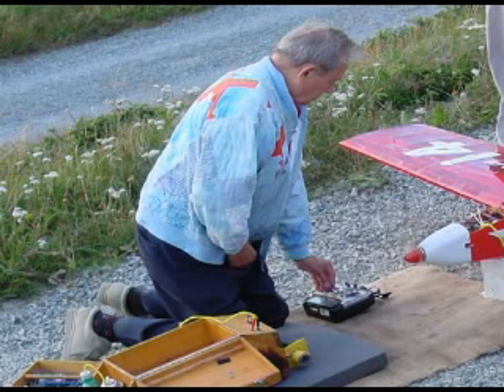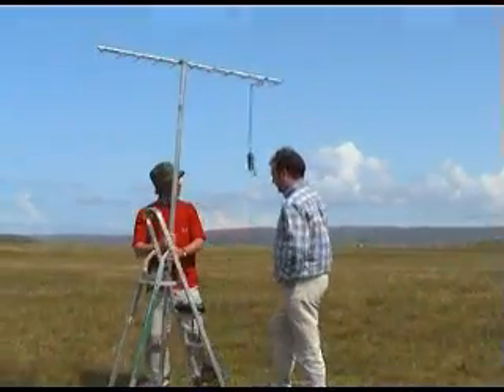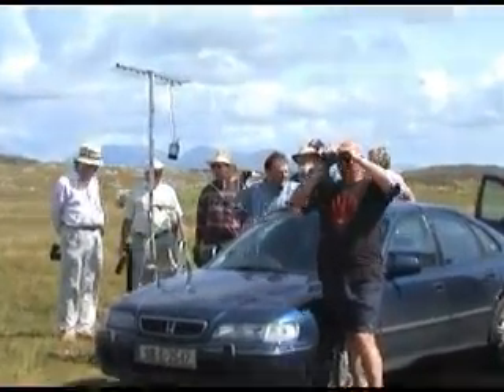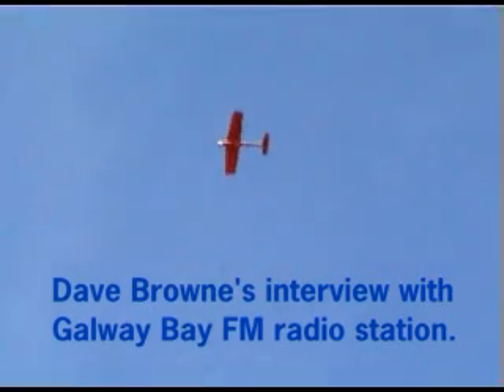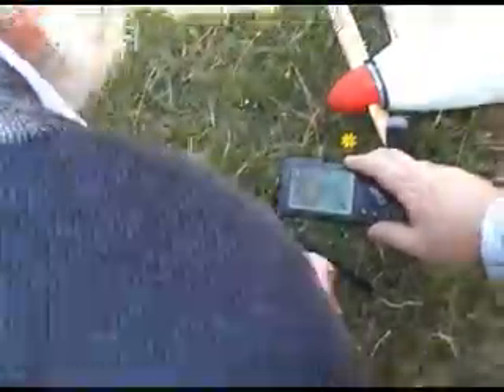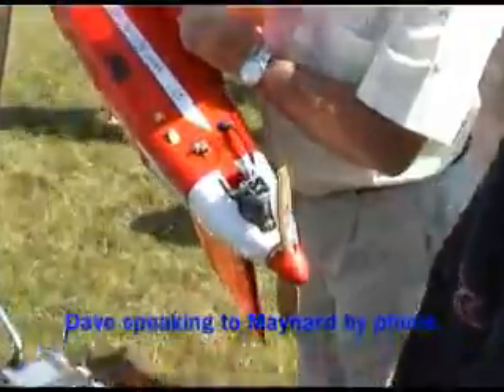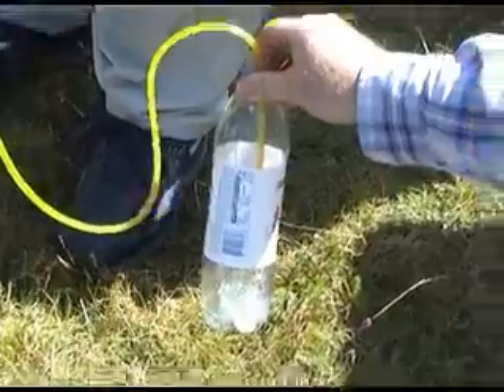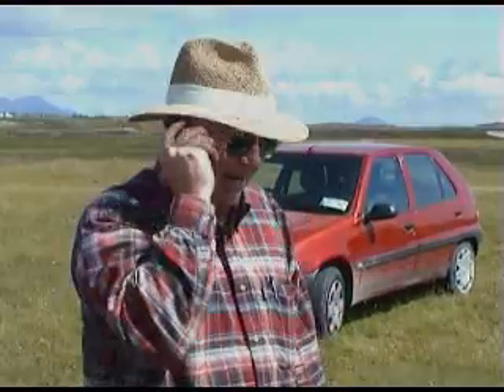Tam5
On August 11, 2003, model aviation history was made by a team of volunteers led by model aviation legend Maynard Hill. "The Spirit of Butt's Farm," also known as TAM-5, became the first aeromodel to fly nonstop across the Atlantic Ocean, setting two world records in the process. These were Maynard's 24th and 25th records!